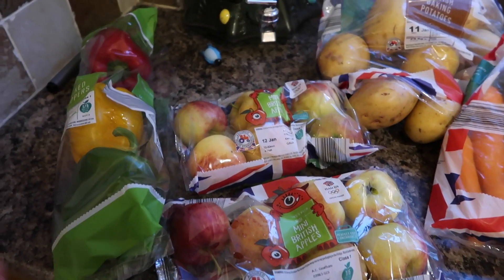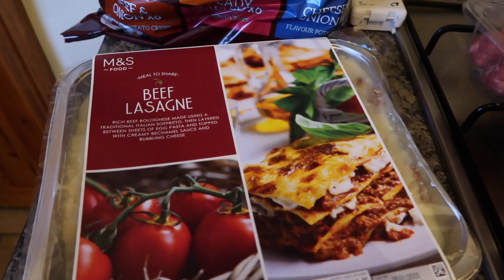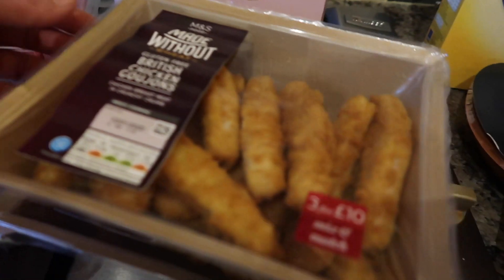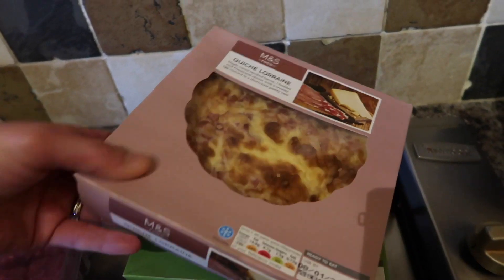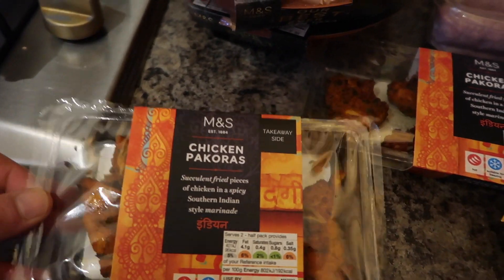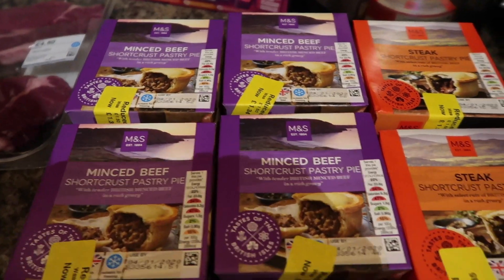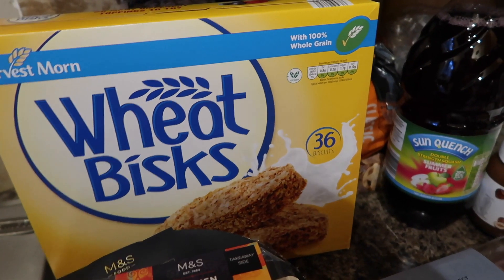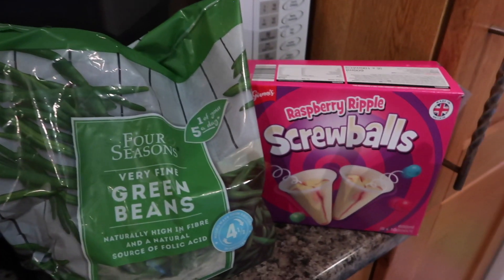M&S AND ALDI GROCERY HAUL | NEW YEAR | UMBUMGO FAMILY VLOGS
Hey everyone i hope you are all doing well?
Here's a new year grocery haul from me, i personally hate this time of year, i won't lie, but anyway hope you guys are all well xxx